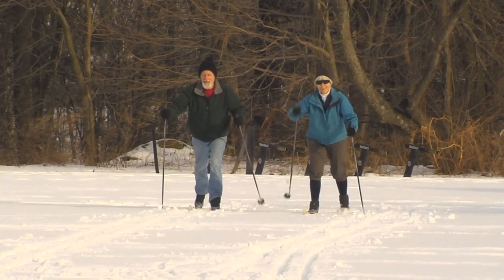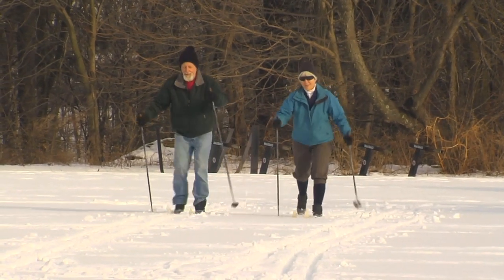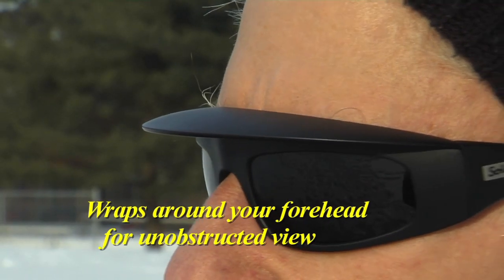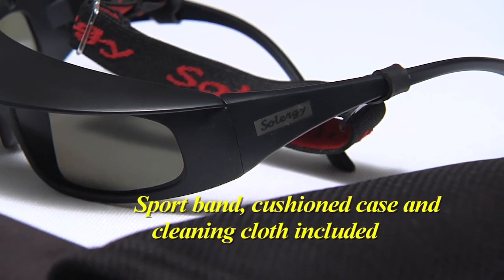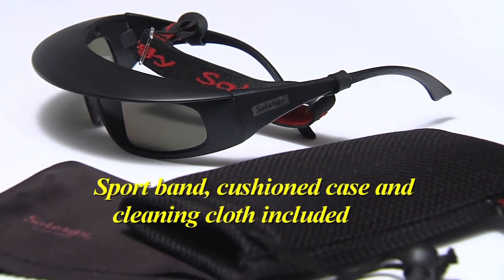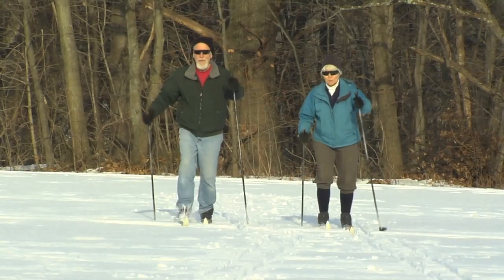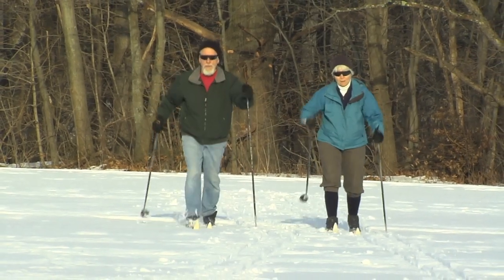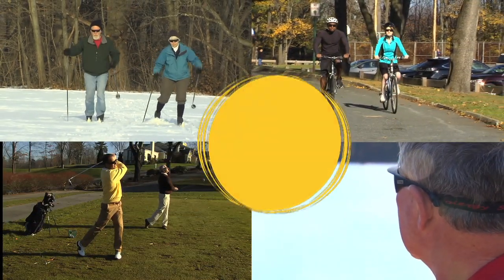Glare Blocking Polarized Sunglasses for Skiers. Get the Visor Edge from Solergy Sunglasses, Inc.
Skiers whether cross-country or downhill need maximum protection from solar glare. Learn how Solergy's patented Visor Edge performs in demanding environments like bright snow or beach sand on a sunny day.